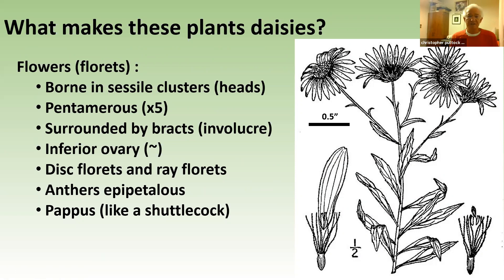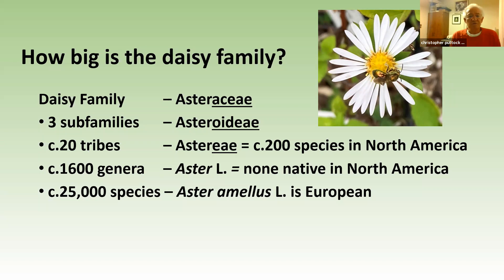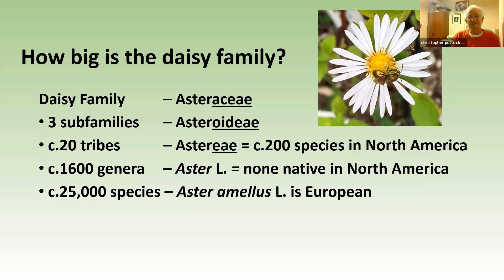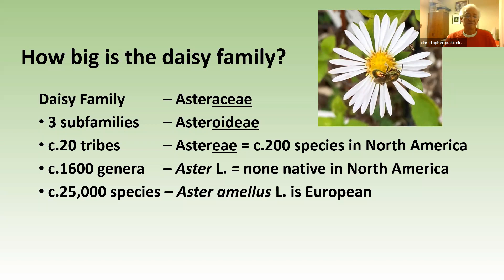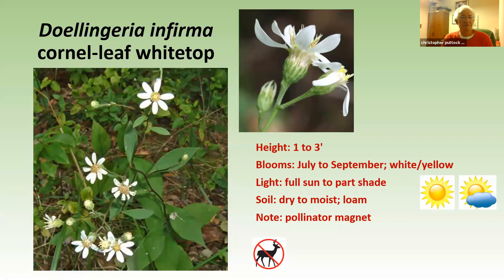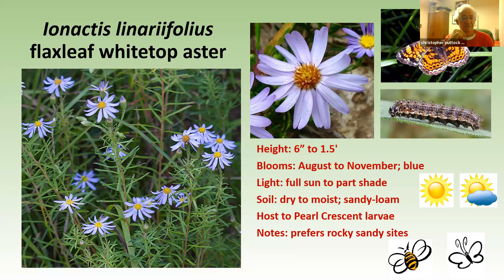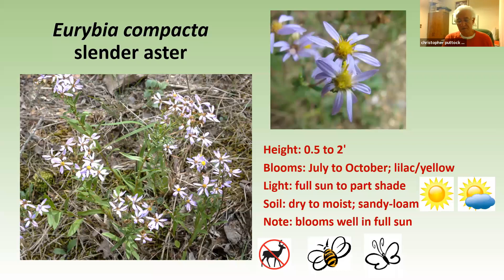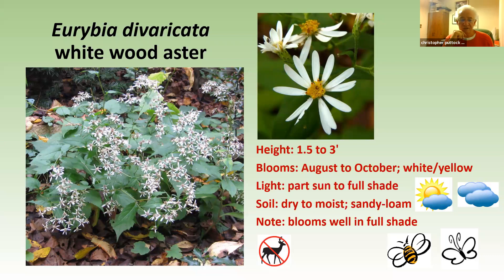Dr. Christopher Puttock's Presentation on Native Asters